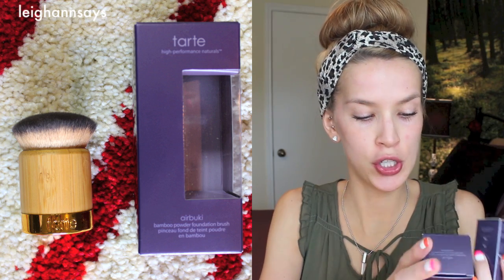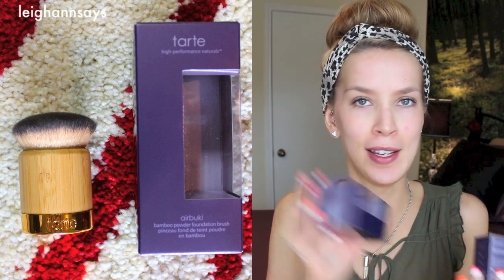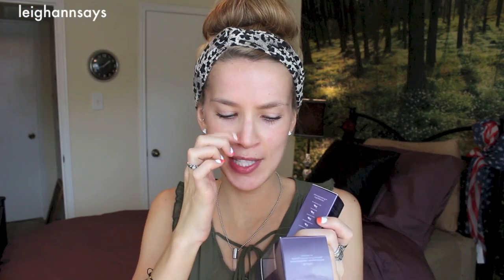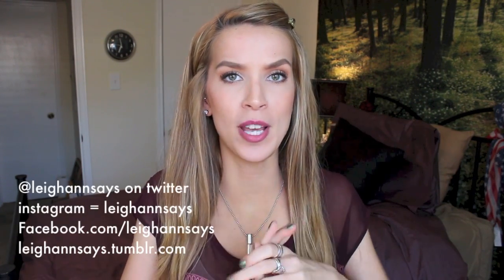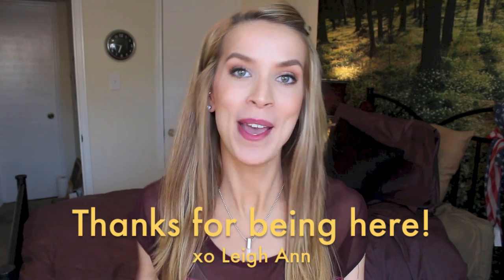Tarte Airbrush Foundation Review + First Impression Application | LeighAnnSays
Review of the new Tarte Airbrush Foundation and Airbuki brush with my first impression application. Thumbs up if you like first impression review like this one ♡

This video is not sponsored but the Airbuki brush and the Airbrush foundation were sent to me by Tarte to try out.

"Borderline (Fantastic Vamps : 8-Bit Mix)" by Fantastic Vamps